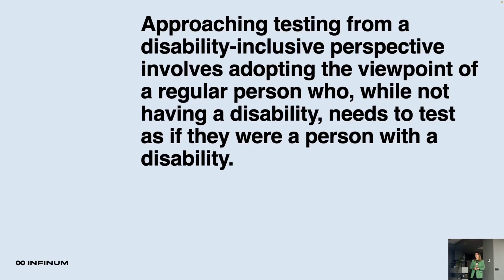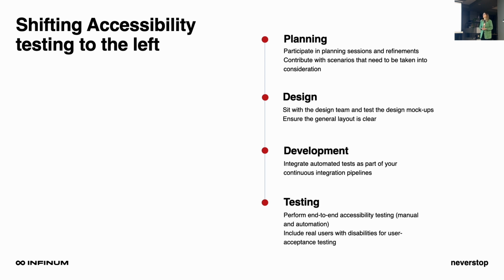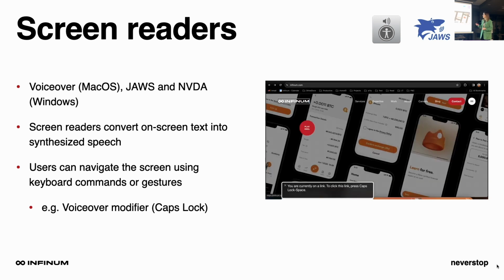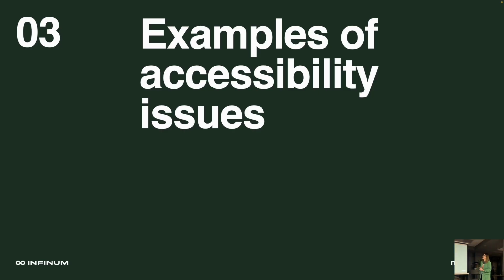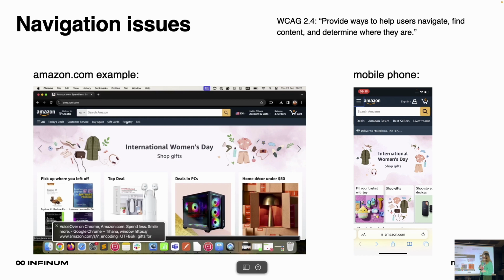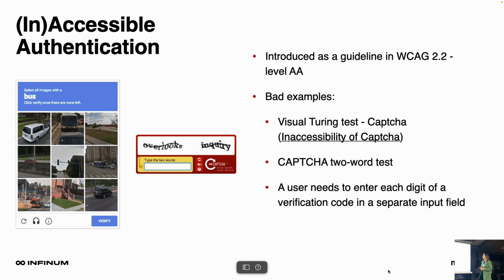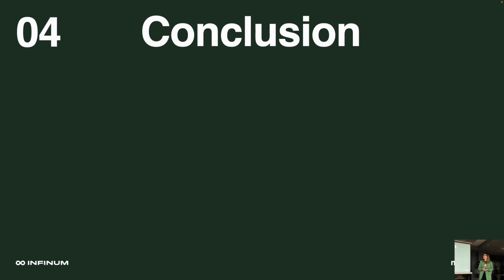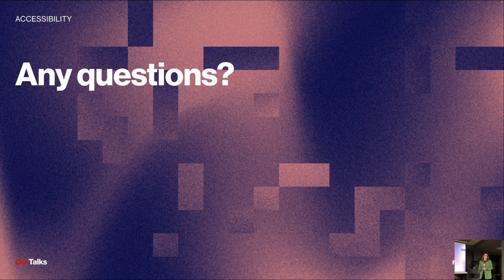Testing from a disability-inclusive perspective by Tihana Brnardić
In this lecture, Tihana will:
1. Give an introduction to accessibility testing
2. Highlight web accessibility testing tools and assistive technologies
3. Show examples of testing web accessibility issues

ABOUT THE LECTURER:
Tihana is a Software Tester with years of experience testing web and mobile applications. Her commitment to knowledge sharing and passion for customer support motivated her to participate in an accessibility initiative at Infinum. She believes that incorporating small efforts in building products can result in substantial improvements in app inclusivity as well as overall user-friendliness.